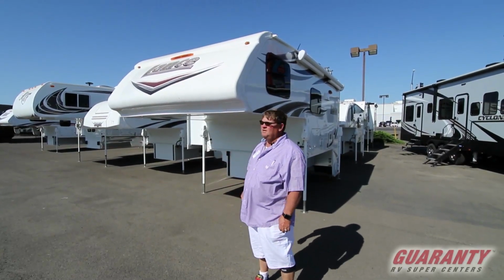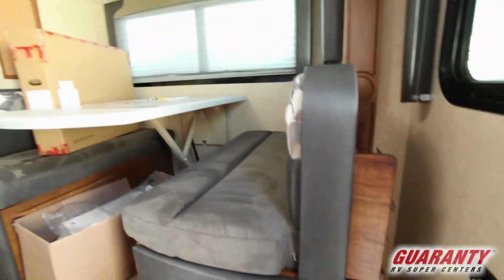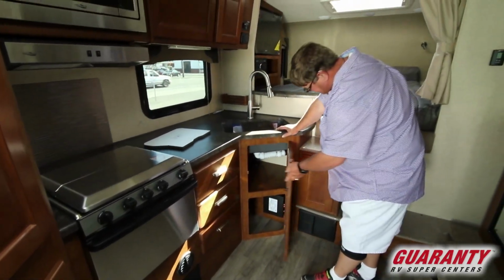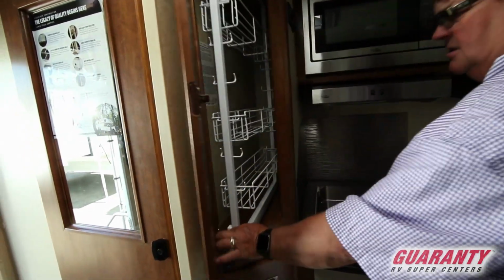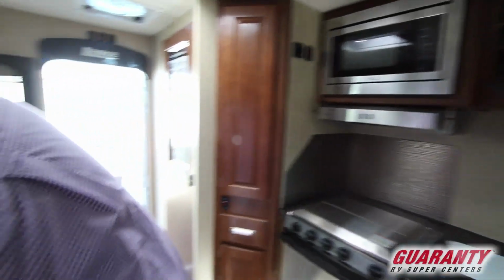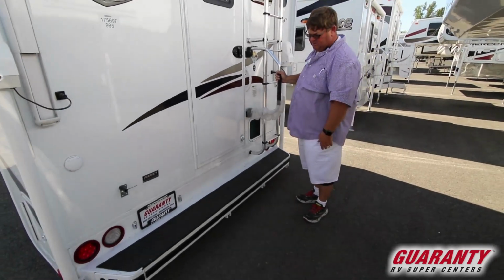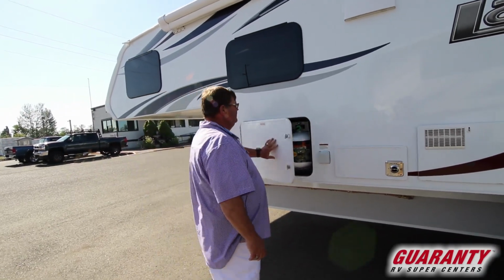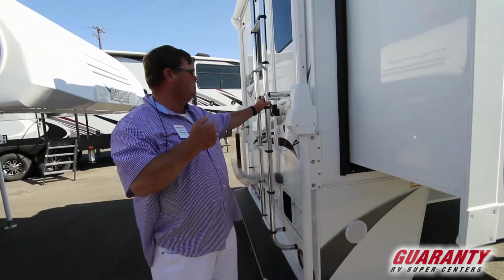2019 Lance 995 Truck Camper • Guaranty.com